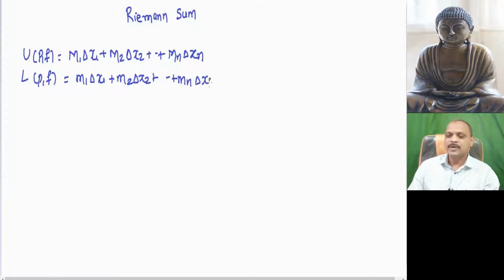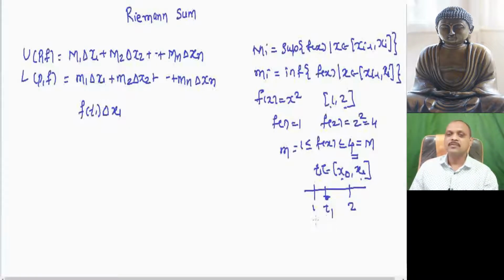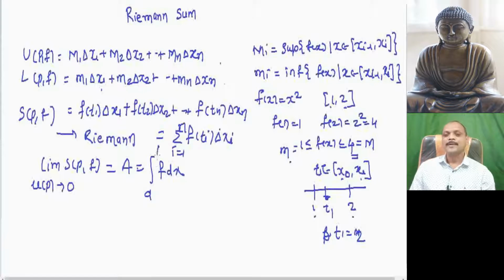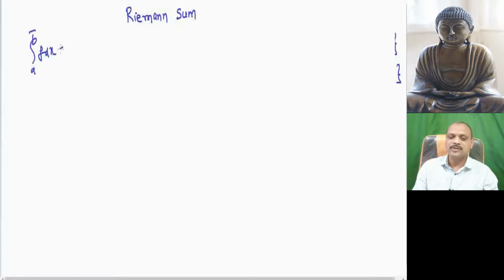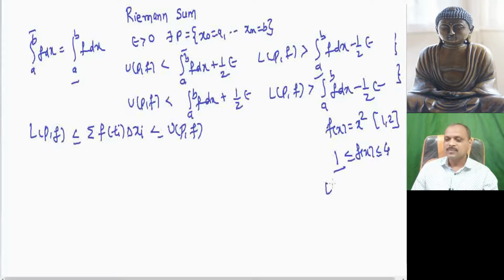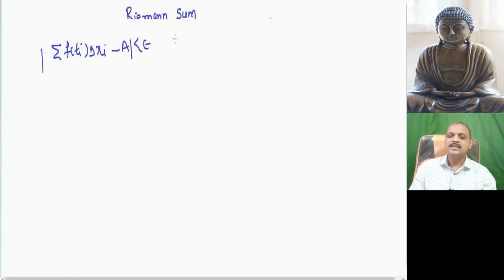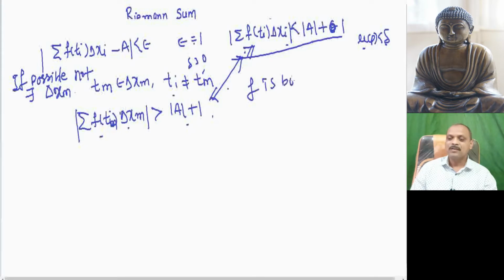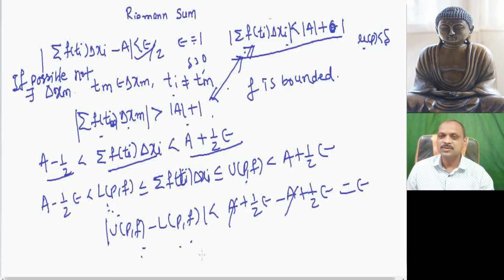the Riemann integral (L-13)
This video contains definition of Riemann sum.